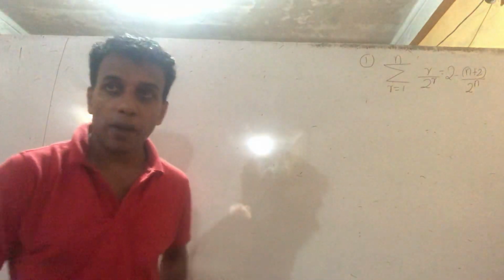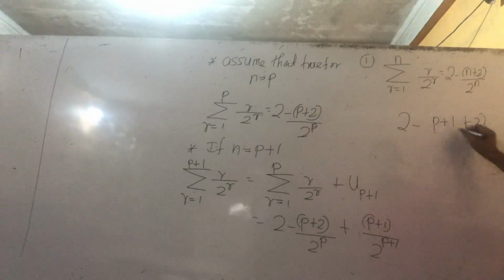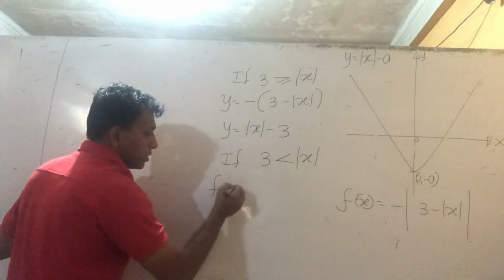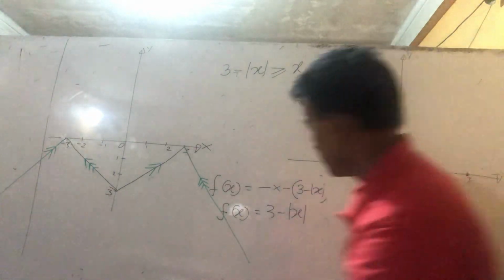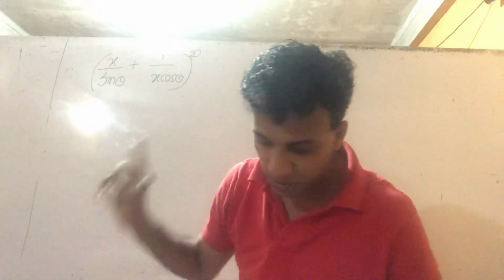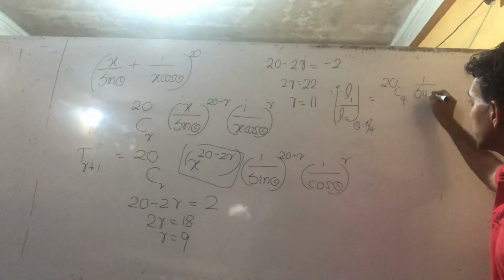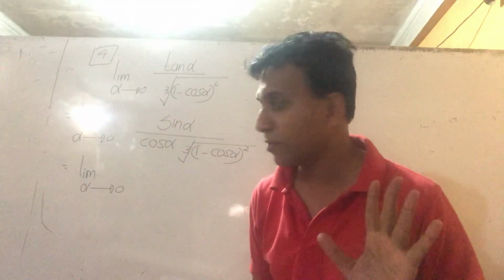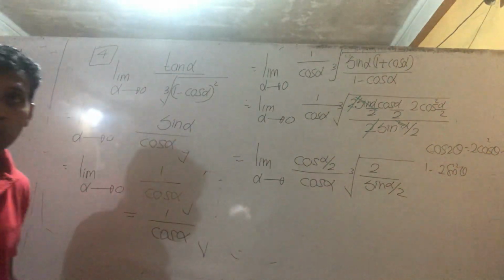COMBINED MATHS MODEL PAPER 6 Discussion Video1 by SHAMsir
Solutions for Questions 1,2,3 and 4